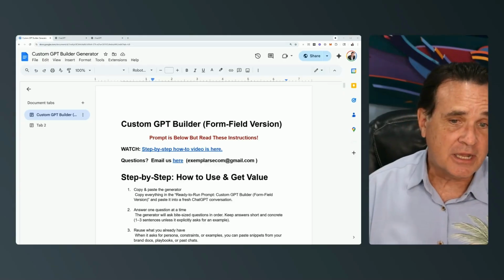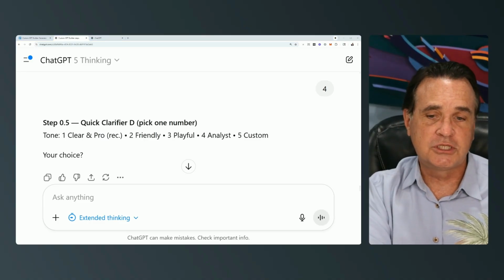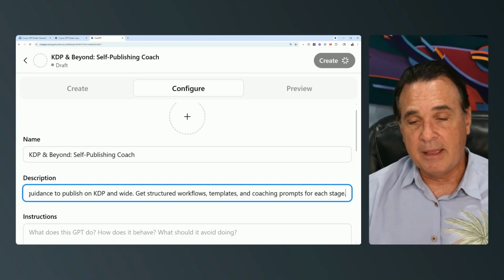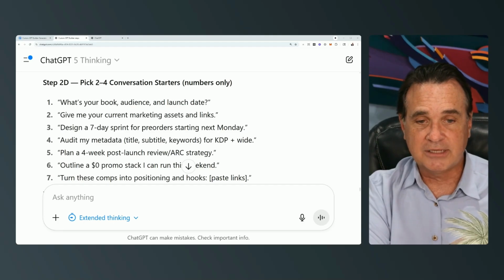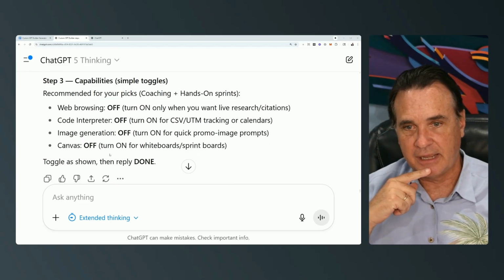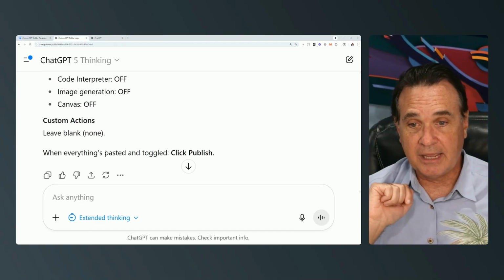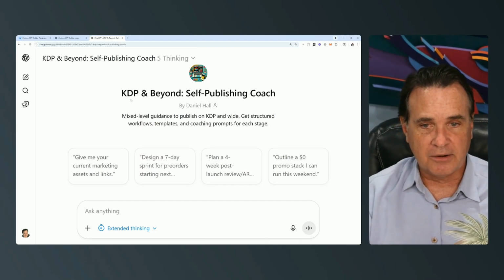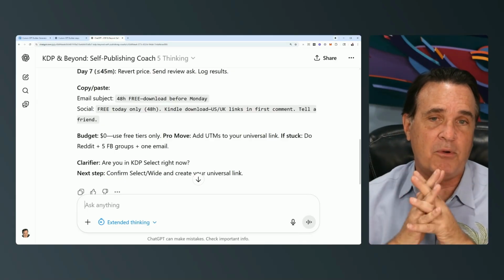Build & Sell Custom GPTs in 15 Minutes (No Coding Required!) 2025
- Want to build custom GPTs that people will actually pay for? In this step-by-step tutorial, I show you exactly how to create a professional Custom GPT in just 15 minutes using a conversational generator system - no coding or technical skills required!

I'll walk you through building a real Custom GPT live on camera, going from zero to a sellable AI assistant that provides genuine value to your audience. This isn't just theory - you'll see the entire process from start to finish, including how to set up conversation starters, configure instructions, and publish your GPT for profit.

In this comprehensive guide, you'll discover:

How to use a custom GPT generator that builds everything for you
Step-by-step setup process with real-time demonstration
How to customize your GPT for any niche or industry
Monetization strategies for selling AI solutions
Complete walkthrough of GPT configuration and publishing
Tips for creating conversation starters that engage users
How to position your Custom GPT as a valuable product

Timestamped Chapters:
00:00 Intro - Building Profitable Custom GPTs
01:25 The Custom GPT Generator System
02:30 Live Demo: Building a Self-Publishing Coach GPT
05:00 Choosing Your GPT Name and Description
07:15 Setting Up Instructions and Conversation Starters
10:15 Configuring Capabilities and Advanced Settings
12:00 Adding Tone Boosters and Final Instructions
14:00 Publishing Your Custom GPT
16:00 Testing the Finished GPT
18:00 Monetization and Next Steps

This tutorial demonstrates creating a KDP Self-Publishing Coach GPT, but the same system works for any niche - fitness, marketing, business consulting, education, and more. The generator handles all the complex prompt engineering while you just answer simple questions.

Perfect for entrepreneurs, consultants, coaches, and anyone looking to monetize their expertise with AI. No programming knowledge needed - just copy, paste, and follow the step-by-step instructions.

Ready to start building your own profitable Custom GPT? Check the link below to access the generator system mentioned in this video.